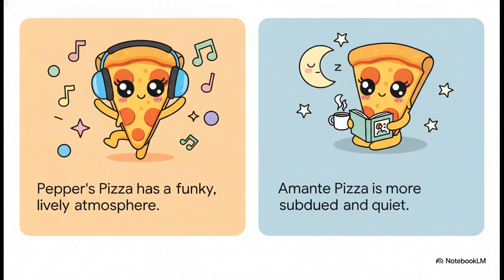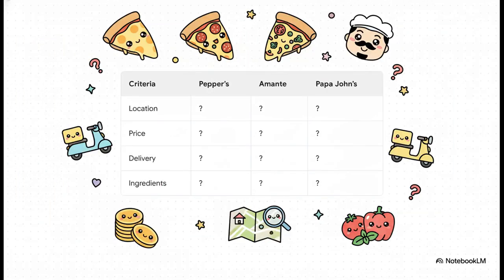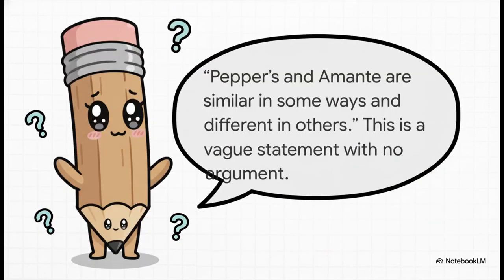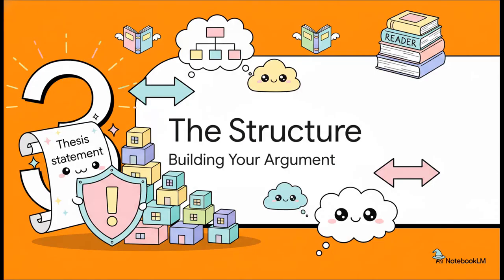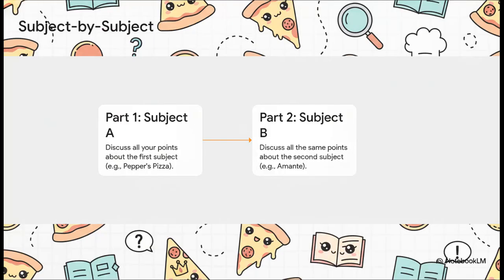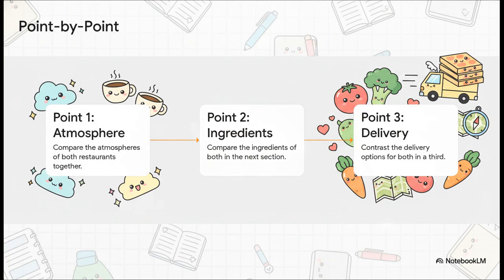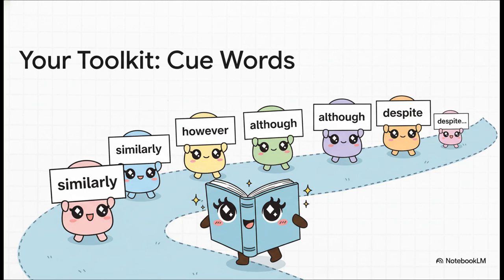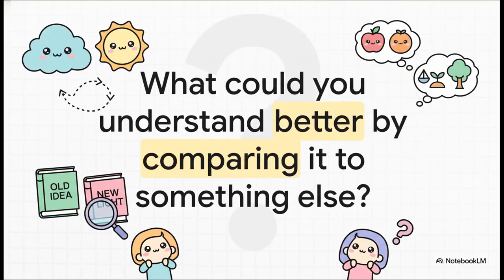Mastering Comparison and Contrast Essays | Structure, Thesis & Clear Analysis Explained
Want to write stronger, more analytical essays? This video is your complete guide to mastering comparison and contrast essays, helping you move beyond simple descriptions to develop clear, insightful arguments.

Learn how to identify comparison prompts—even when they’re not obvious—and organize your ideas using effective tools like Venn diagrams and comparison charts. This video also shows you how to craft a powerful thesis that highlights meaningful relationships between concepts.

✍️ In this video, you’ll discover:

How to recognize comparison and contrast essay prompts
Techniques for brainstorming ideas using Venn diagrams and charts
How to write a strong, analytical thesis statement
The difference between subject-by-subject and point-by-point structures
How to use transition words (e.g., “similarly,” “on the other hand,” “in contrast”) effectively
Tips for maintaining clarity and depth in your analysis

Whether you're preparing for exams or improving your academic writing, this guide will help you present clear comparisons, strong arguments, and well-structured essays.